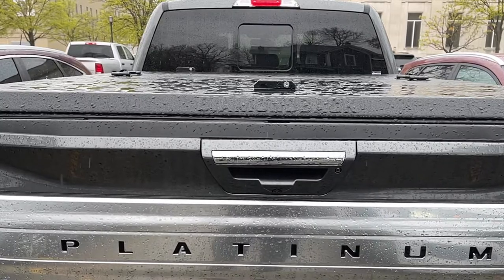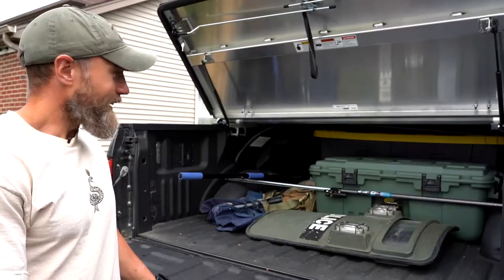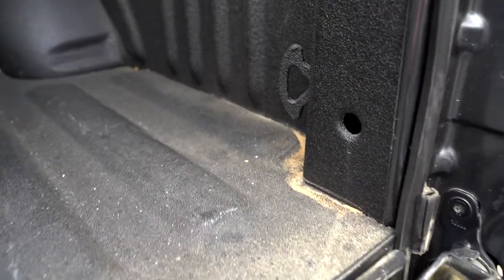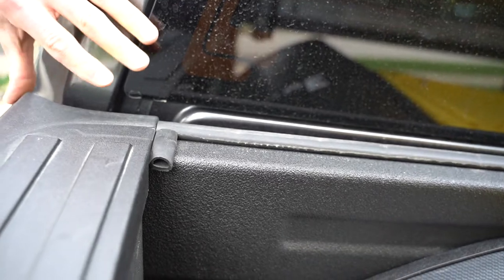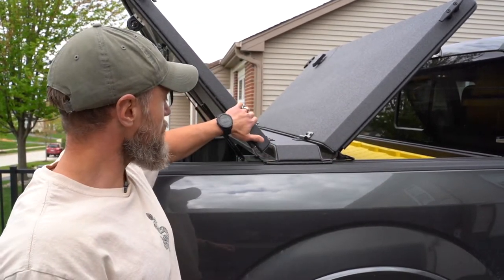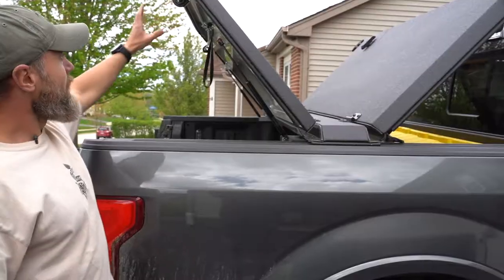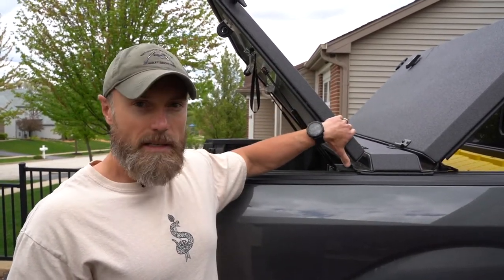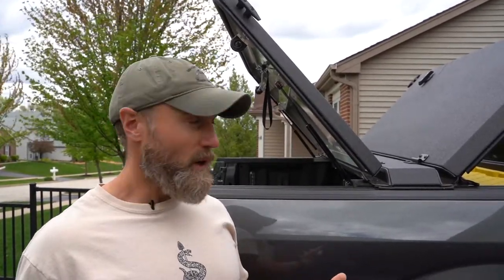Diamondback SE Cover Review and Installation Tips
This is a quick overview of my Diamondback SE cover. I've had this for over a month and have been very satisfied. I went over some of the installation tips and how to make your truck bed waterproof and dustproof. Let us know if you have any questions and we will get back to you.

This is the tailgate seal that I used.

Mini Kit:
Ferrocerium Rods
Surefire Back-up
BAOFENG UV-5R
Power Bank
CAT Combat Tourniquet
6” Israeli Bandage
Millennium Food Bar
Kevlar Cord
Lockpick Basics
Emergency Blanket
Micro Light
Mini Bic Lighter
Covert Cuff Key
Folding Razor
Water Bag
Water Purification Tabs
Spark Lite Fire Starters
Medical Gauze
Fanny Pack

Camera Gear
Sony A7siii
Sony A7iii
GoPro Hero 11
GoPro Hero 10
Lens

DJI
Wireless Mics

Audio
Shure Mics
Mic Arms

Overhead rig

GVM RGB panels:
Amaran 100
Amaran 200
Quick release for Camera

Light Box:
Apature light dome 2
GVM RGB

Godox TL60 RGB Tubes